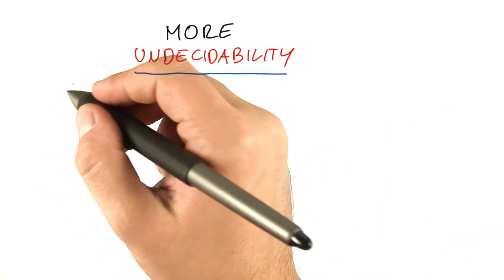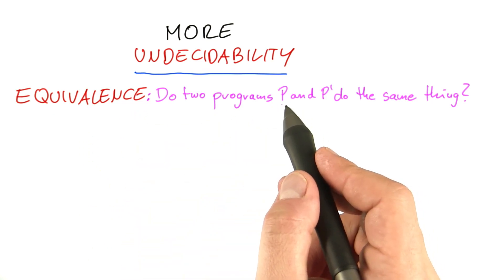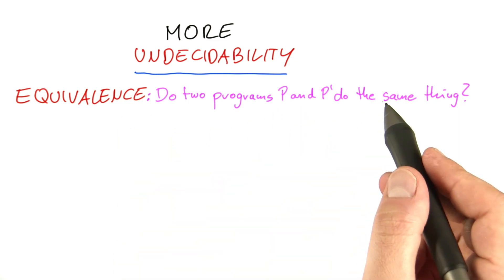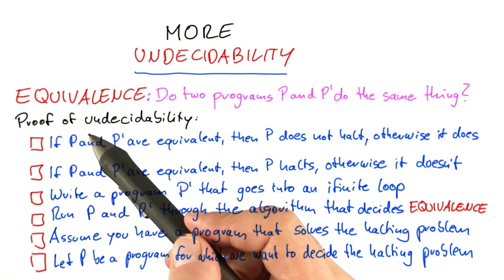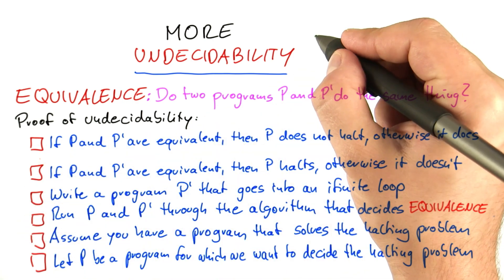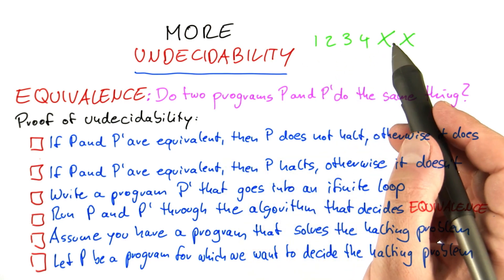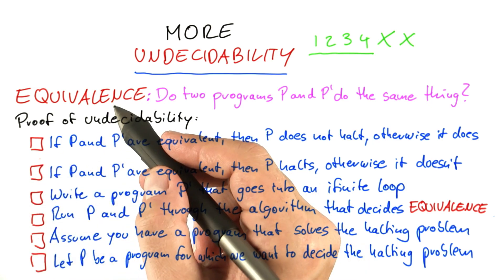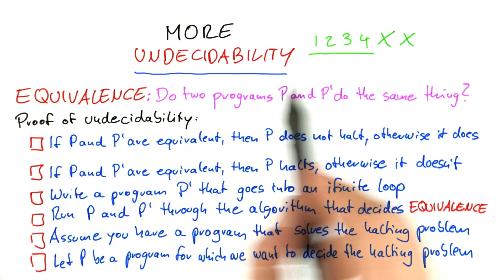Equivalence Problem - Intro to Theoretical Computer Science